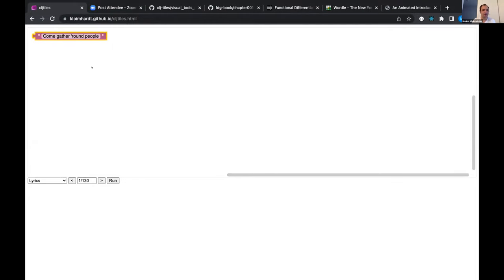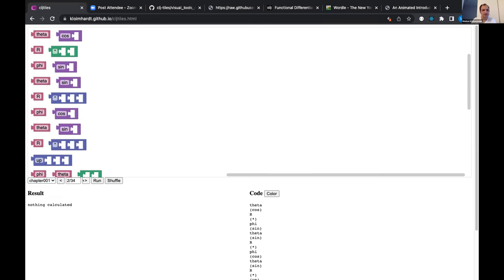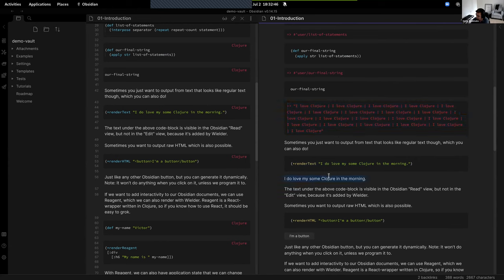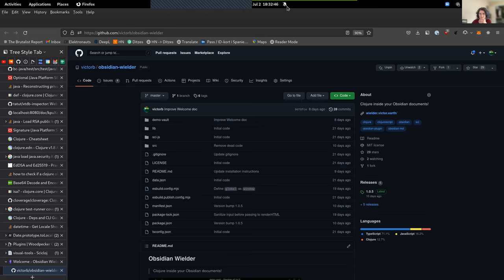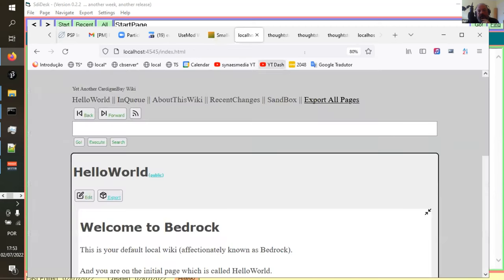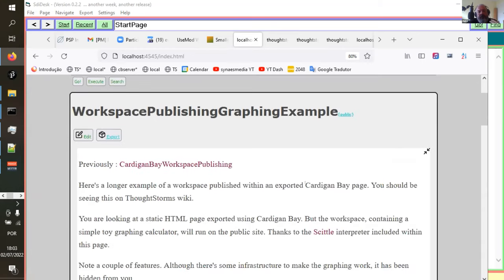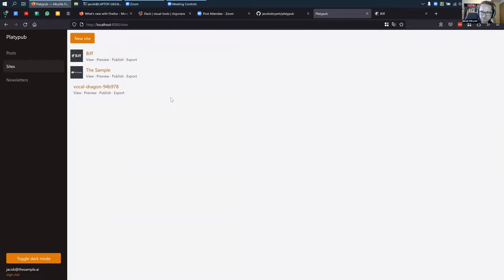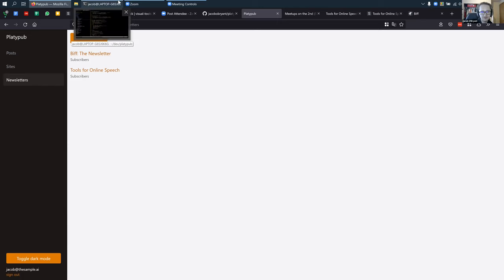Clojure visual-tools meeting 9: clj-tiles, Obsidian Wielder, Cardigan Bay, Platypub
In this monthly meeting of the Clojure visual-tools group (July 2nd, 2022), we had a few updates about ongoing projects.